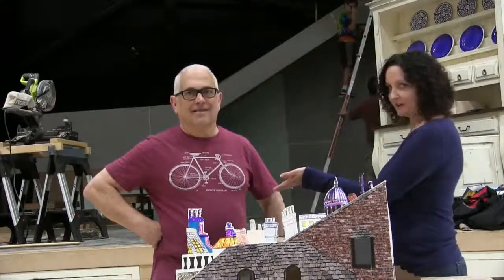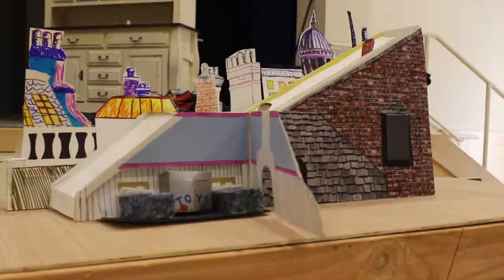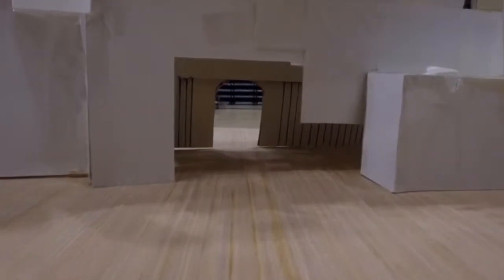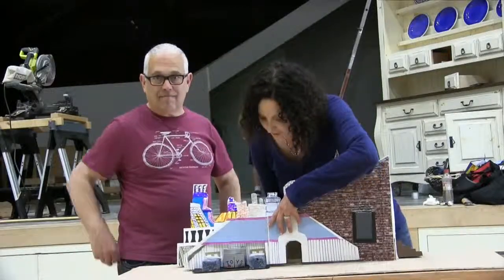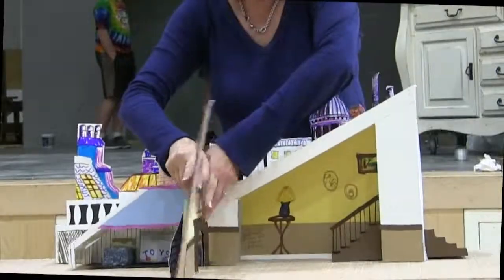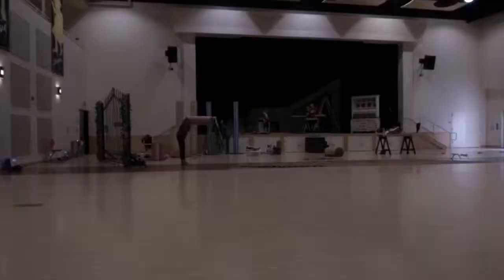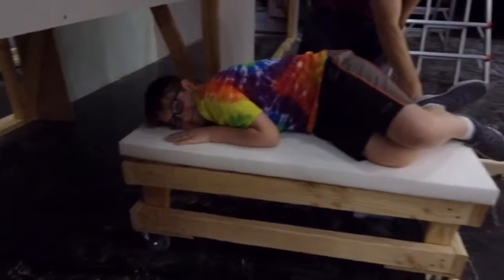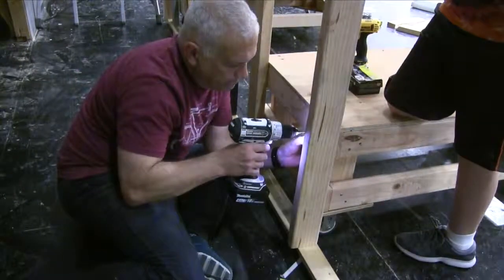Mary Poppins Set Design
We went to the set design and building team to take a look at the Mary Poppins set!

Cinematographers: Micah R, Brandon C
Editors: Micah R, Brandon C